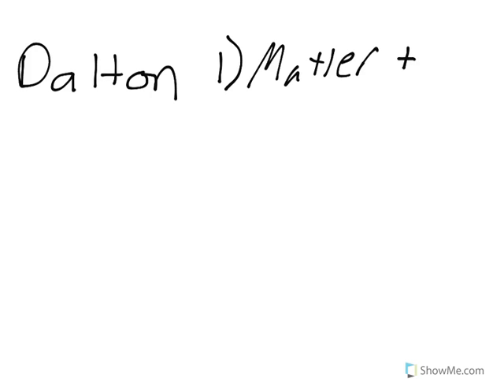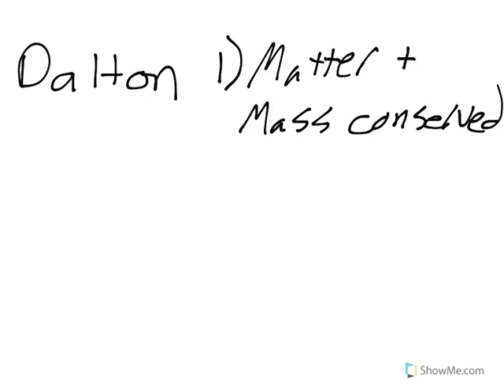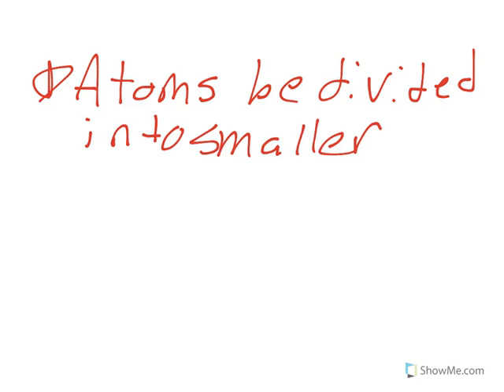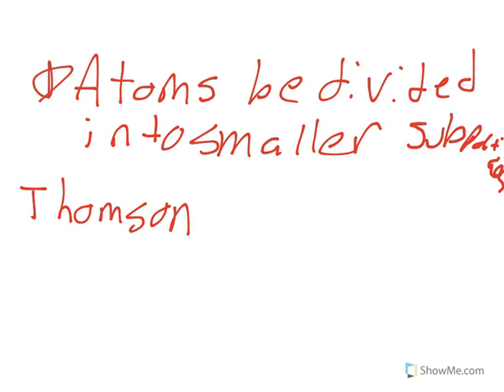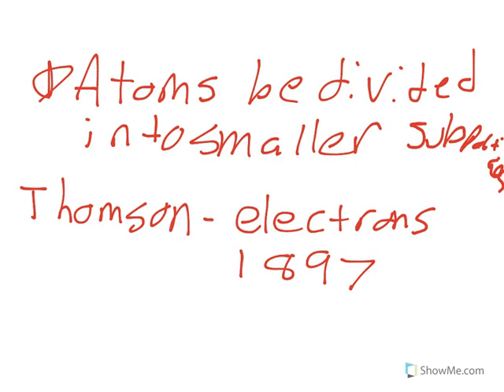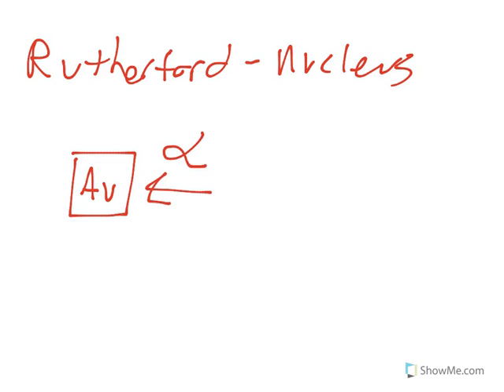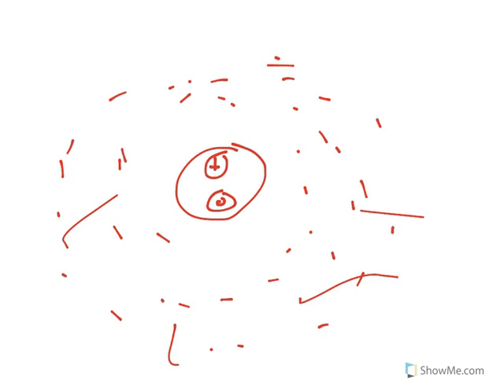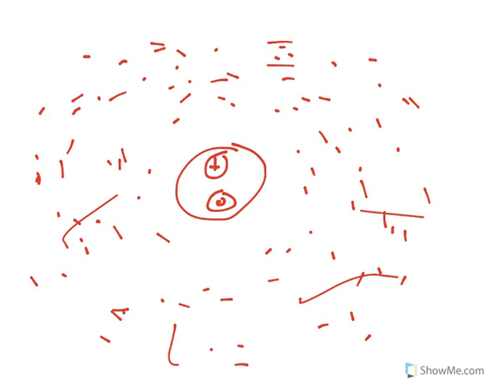3 Atomic Structure and Atomic Model Development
3 Atomic Structure and Atomic Model Development